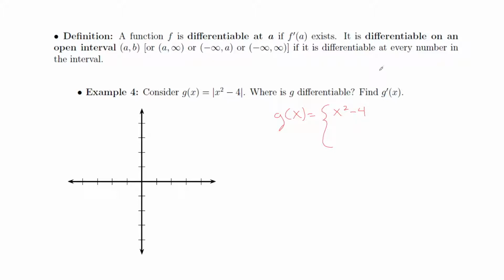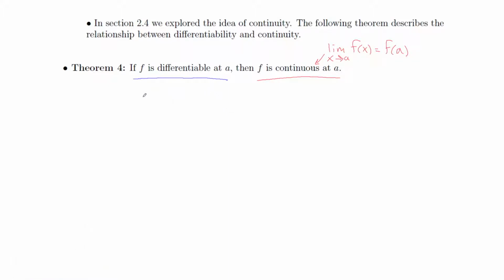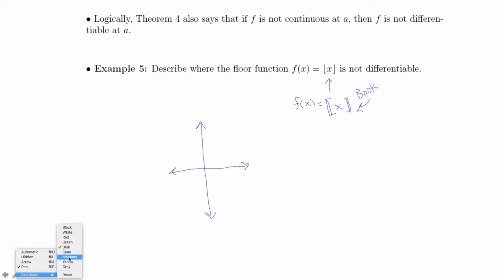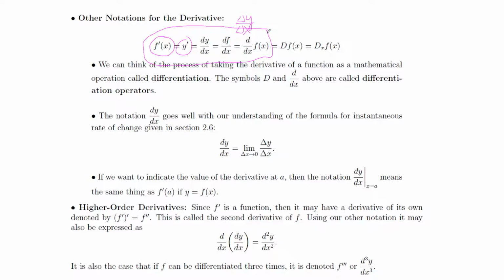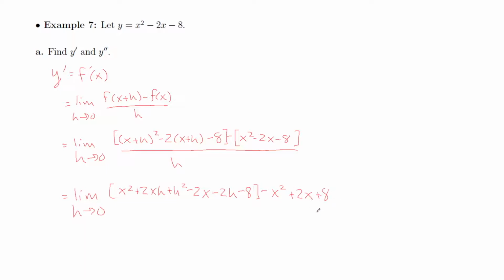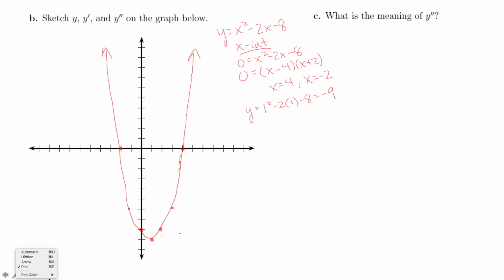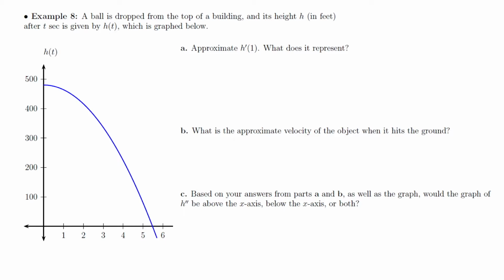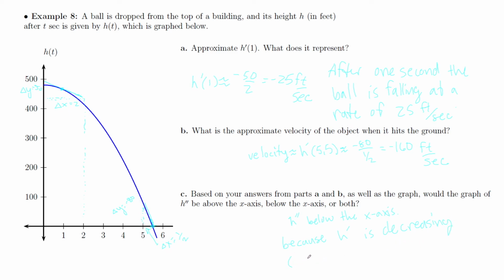Section 2.7 Lecture